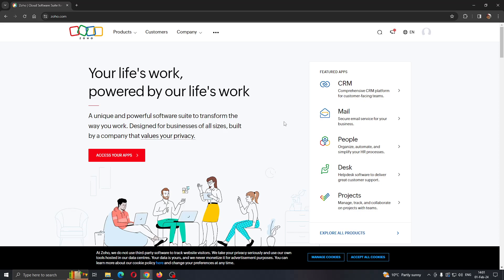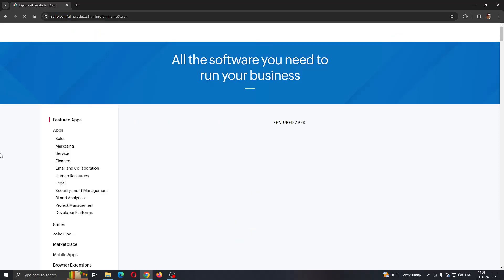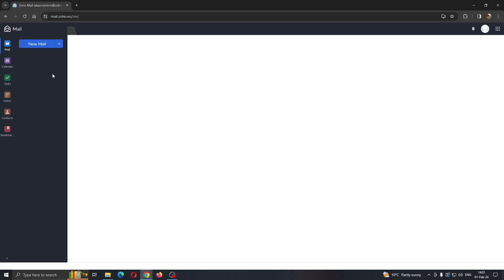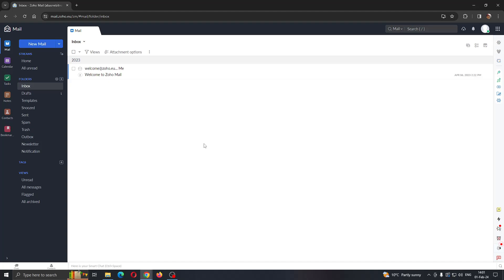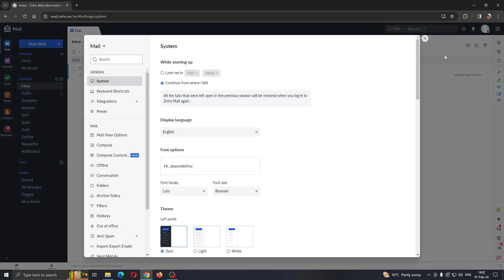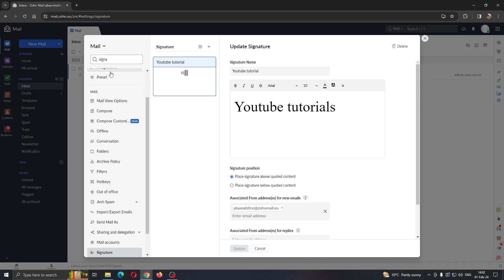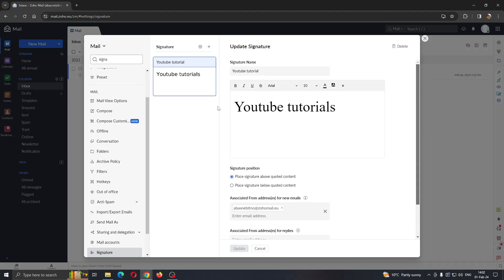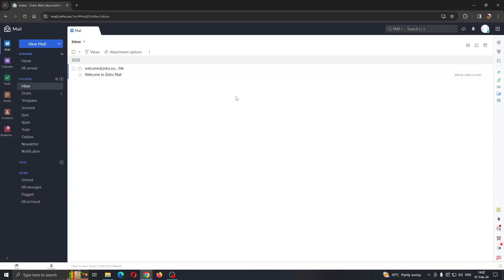How To Change Signature In Zoho Mail Tutorial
Today we talk about change signature in zoho mail,zoho mail,email signature,zoho mail tutorial